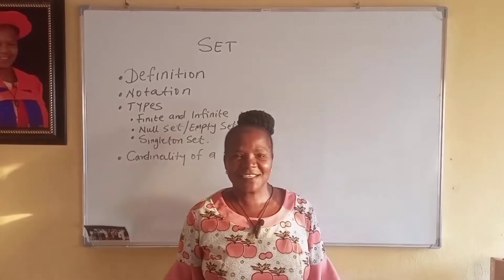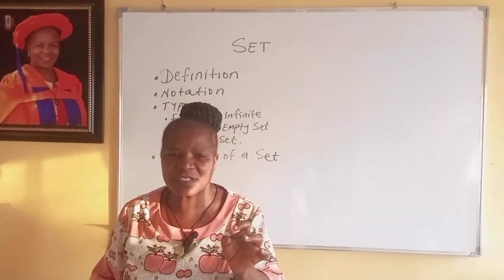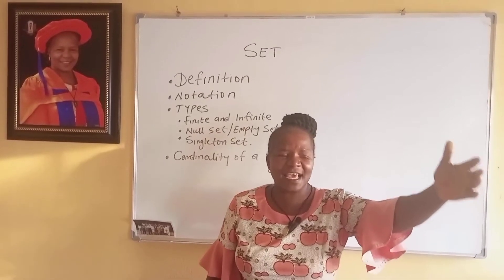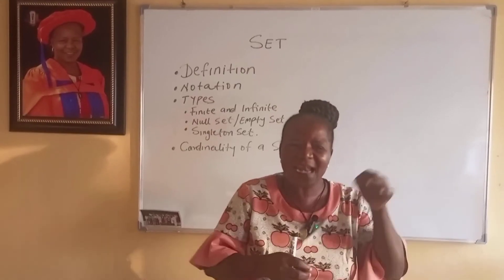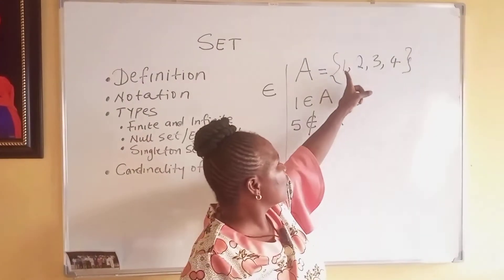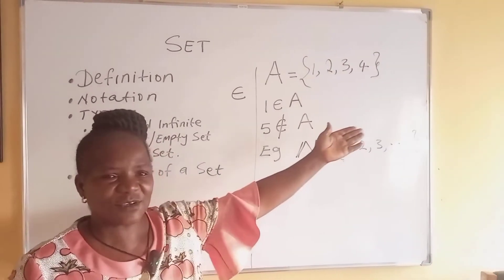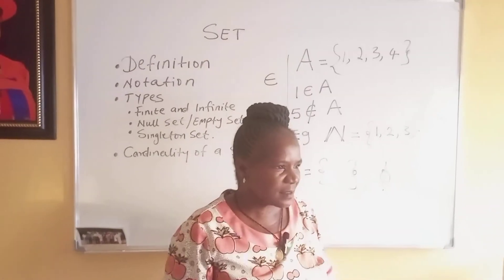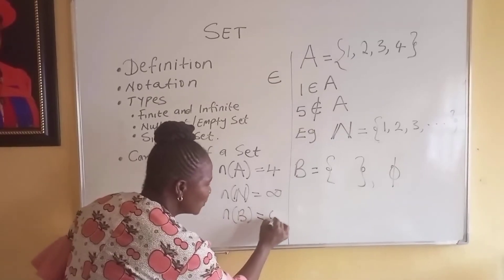A Concise Introduction of Sets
The video is on set introduction: definition, types, notation and examples.